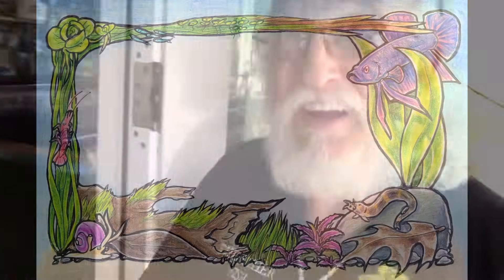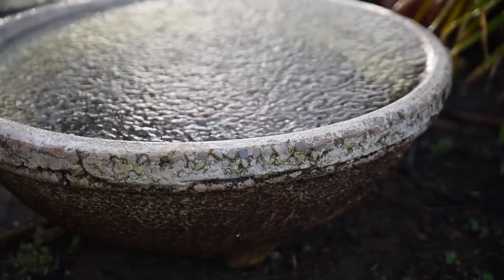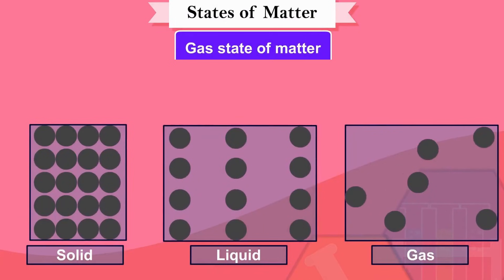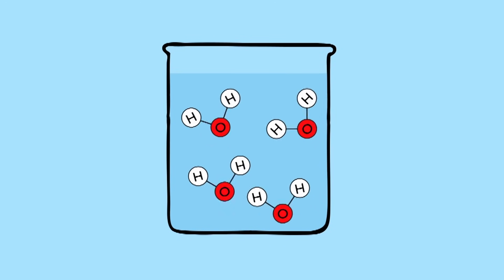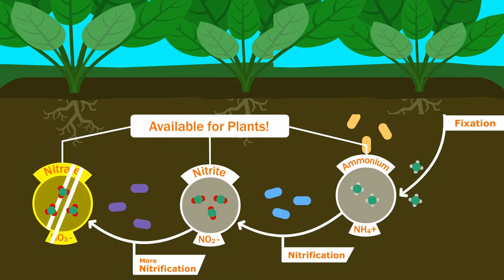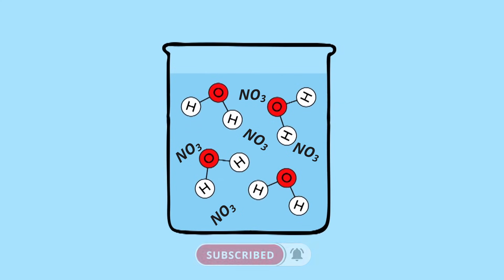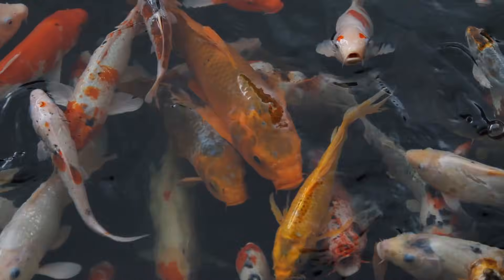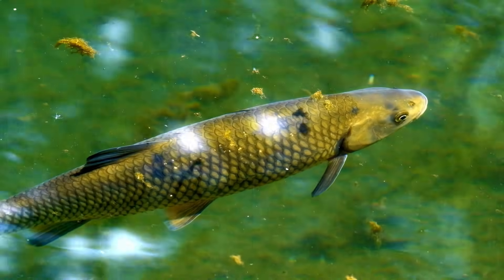Dangers of Nitrates and Nitrites in your Aquarium! | Will it Make My Fish Sick?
Laura the Biologist and Father Fish discuss the contents of water in the aquarium. The difference between water and what is in the water is an exciting insight. Their conclusion, "Don't throw the baby out with the bath!" Do not get rid of water filled with beneficial material.
Chapters
0:00 What's in the Water?
2:20 Nitrates are Non-Issue
5:40 Why Nitrites increase?
6:28 Water becomes a Solution
11:58 Nature comes through your front door!
12:59 Conclusion
13:47 Visit Discord and Website

Join us at Father Fish Server an Checkout our store! You can buy plants, soil supplement, & more:

edited by @deadmanswill

All clips used in the video are for representation or visual beauty and there's intention of maligning anyone.

All footage is used for illustration purpose only.